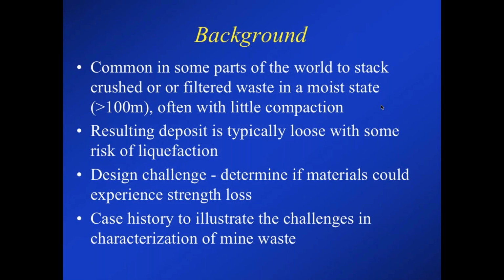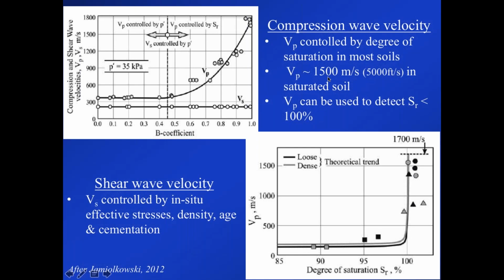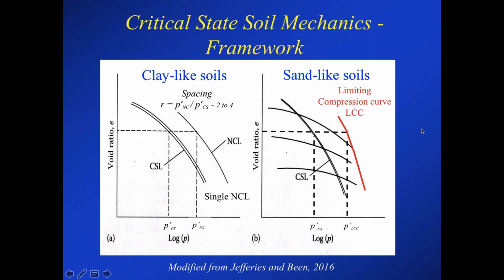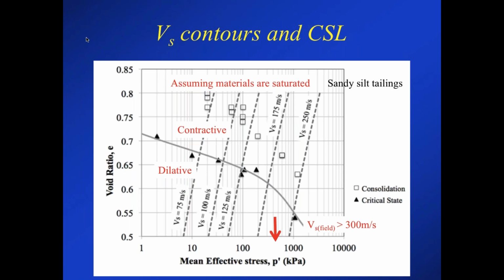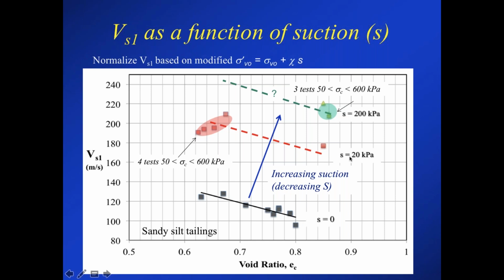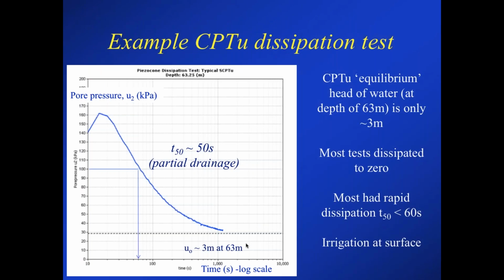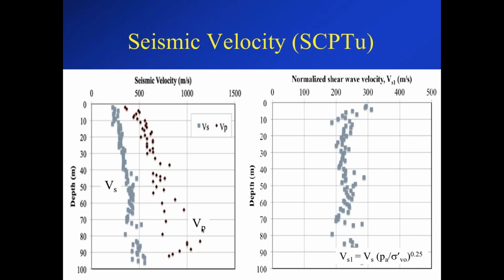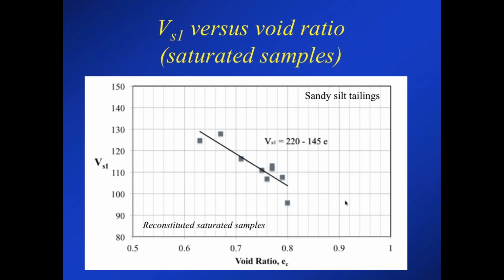Characterization of Unsaturated Mine Waste: A case history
This webinar provides a presentation of Dr. Robertson's paper titled: Characterization of Unsaturated Mine Waste: A Case History.

Dr. Peter K. Robertson, Technical Adviser at Gregg Drilling and Professor Emeritus at the University of Alberta, was the presenter.

The webinar lasts approximately 1 hour. After the presentation, Dr. Robertson answers questions from participants for approximately 15 mins.